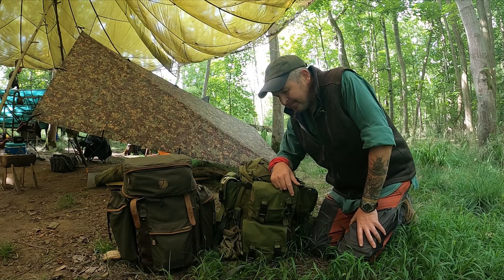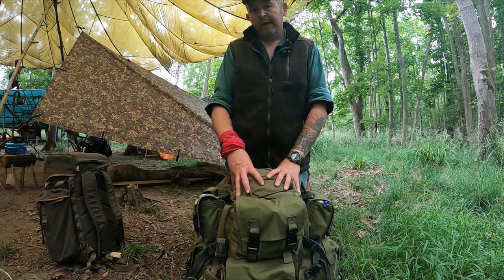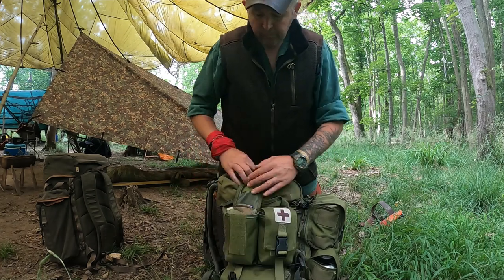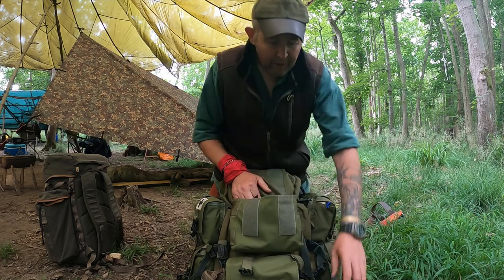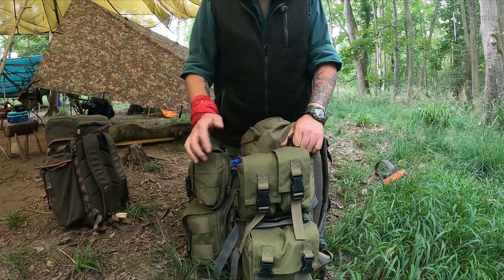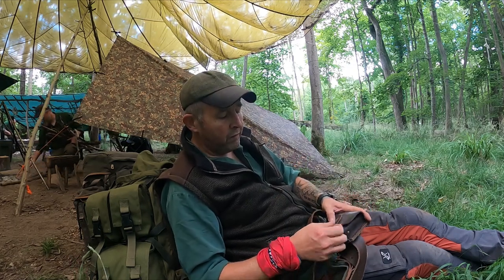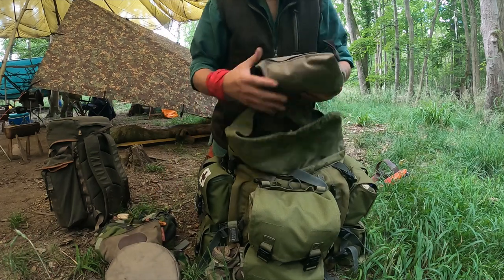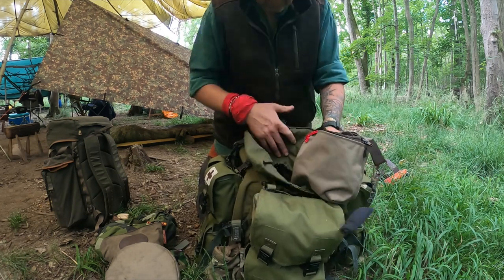Bushcraft Pack Gear loadout - Karrimor rucksack - Gear loudout - Survival gear - bushcraft kit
Hi folks
In this episode i give an update on my load system and the kit i keep in my rucksack and what differs from the daysack challenge.
00:00 Intro
00:11 Fjallraven rucksack
01:47 Karrimorsf rucksack
02:05 gear loadout
02:13 military side pouches
04:32 first aid kit
05:40 wash kit
06:25 ration pack
07:08 brew kit
08:20 bushcraft essentials camp stove
11:25 water filter
17:30 tinder pouch
20:50 military rucksack

Karrimor Rucksack
Poncho Liner
DD Tarp Multi Cam
Sawyer Filter
Water Purification Tablets
Goal Zero Light
Pouches link to the Etsy Store